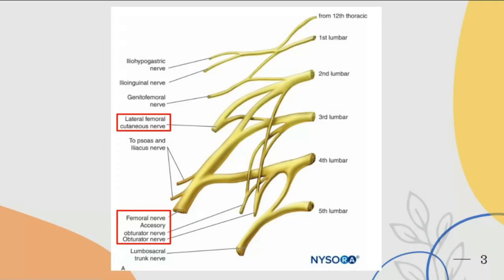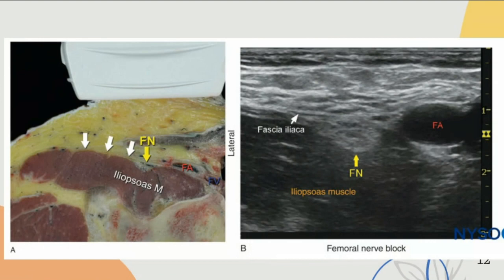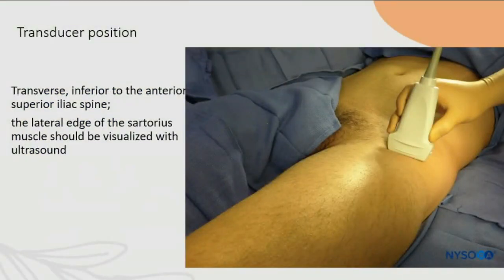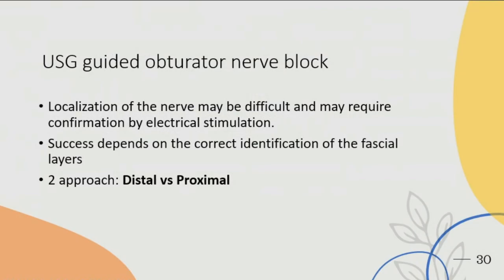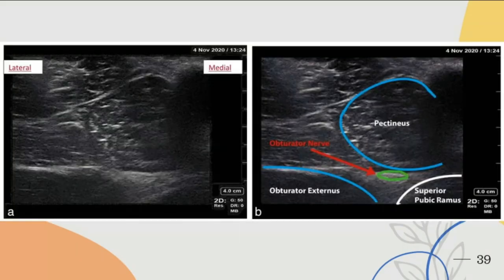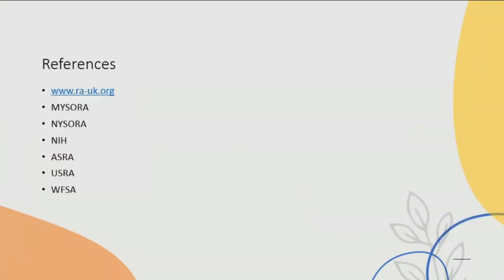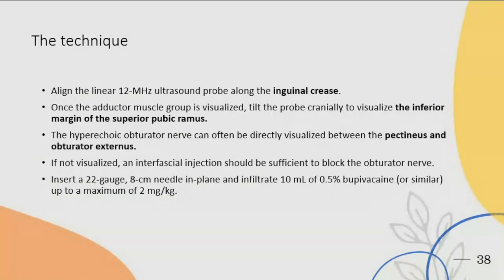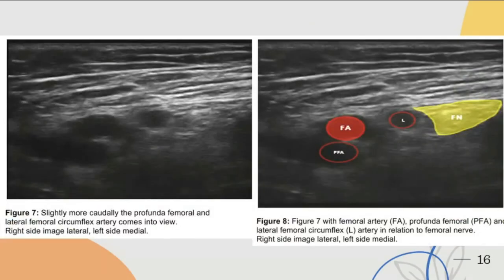Peripheral Nerve Blocks of the Lumbar Plexus (Femoral, Obturator and LFC Nerves)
The following lecture on "Peripheral Nerve Blocks of the Lumbar Plexus (Femoral, Obturator and LFC Nerves)" was delivered by Dr Lee Wen Xin for the Hospital Melaka Regional Anaesthesia CME.

00:00: Don't forget to subscribe and share!
00:05: Introduction
00:49: The lumbar plexus
02:23: The femoral nerve and its block
08:18: The lateral femoral cutaneous nerve (LFCN) and its block
11:06: The obturator nerve and its approaches to its block
18:13: Regarding the utility of the obturator nerve block in TURBT surgery
21:27: Further discussion regarding the obturator nerve block in TURBT surgery
25:37: Further discussion regarding the femoral nerve block

If you like the work done for the channel, you may now show your support by buying Super Thanks in YouTube.